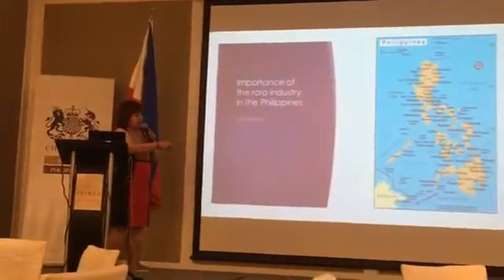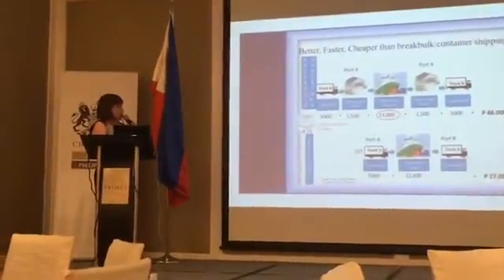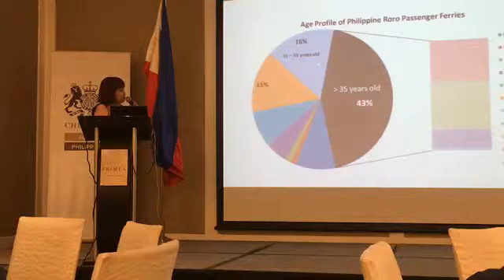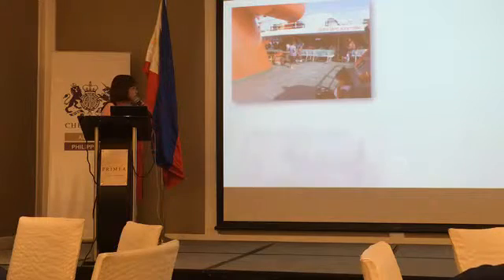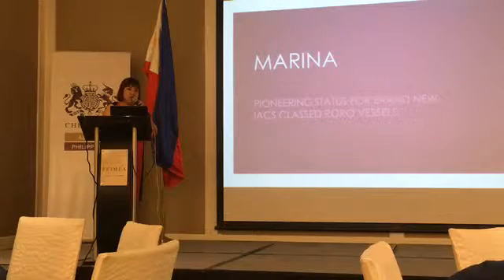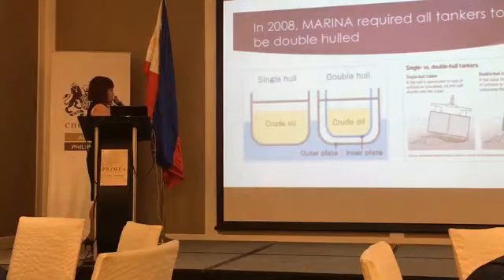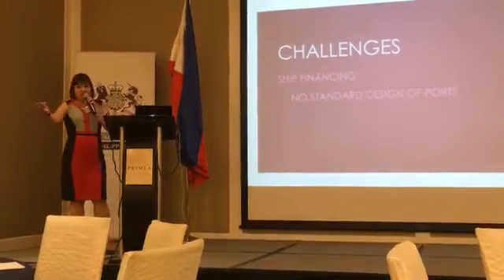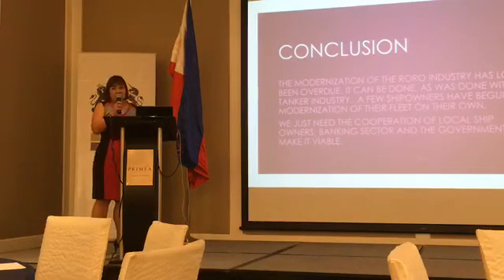Chevening Chat Series: What to do about Philippine shipping industry and ports?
Michelle Basco talks about the roll on-roll off industry at the Chevening Chat Series on Philippine transportation